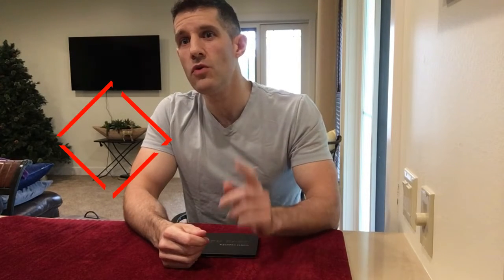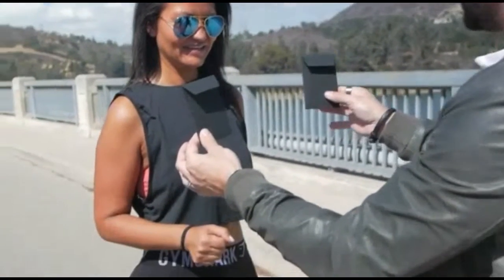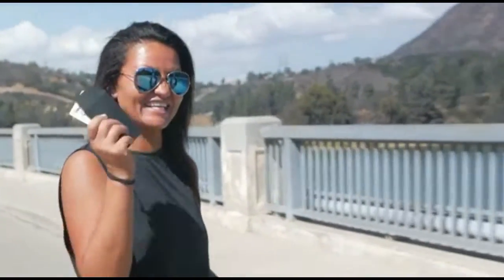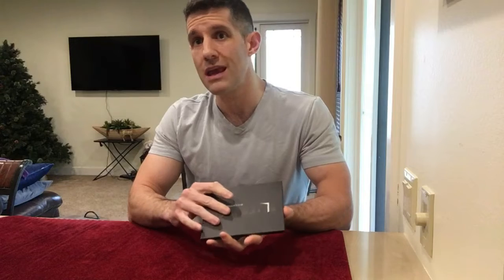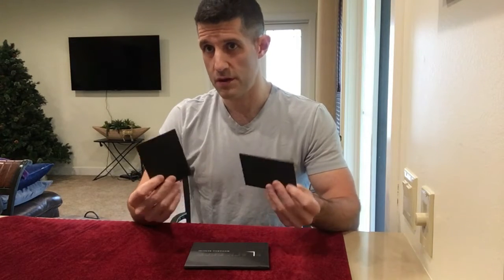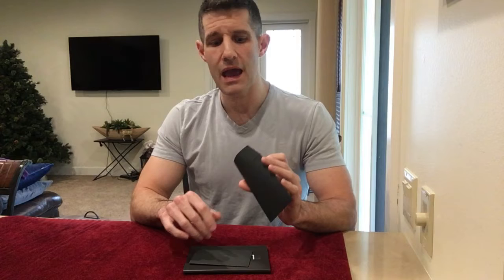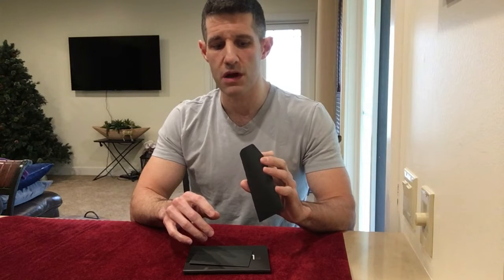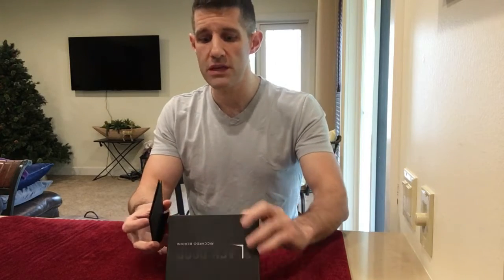Magic Review - Black Door by Riccardo Berdini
The definitive unbiased magic review of Black Door by Riccardo Berdini.  Deep analysis of this product.  Don't be fooled by other magic reviews that barely scratch the surface of these products.

At a Glance:
Format: Product/Download
Cost: $40.00
Skill Level: Beginner